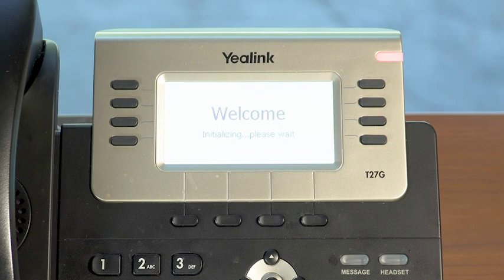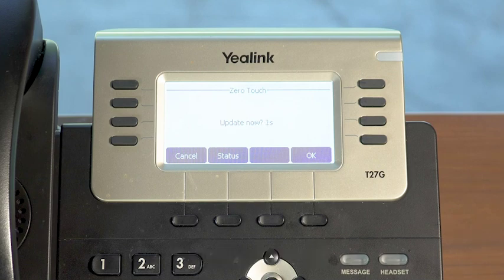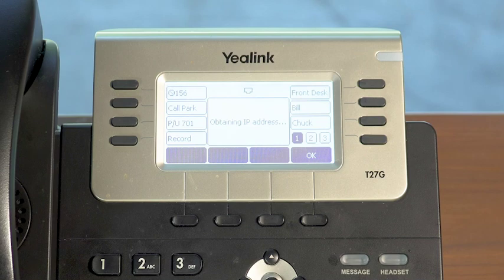IS-TALK IP Phone Installation & Set Up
IS-Talk How To: Install your new IS-TALK Hosted IP Phone